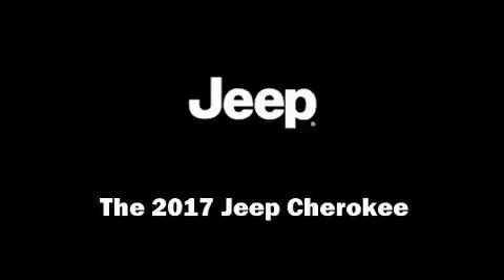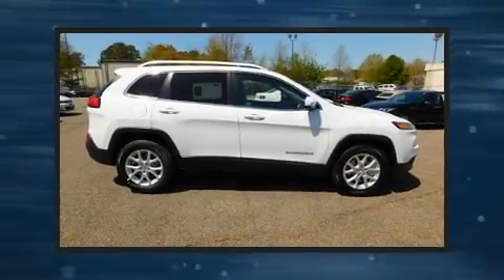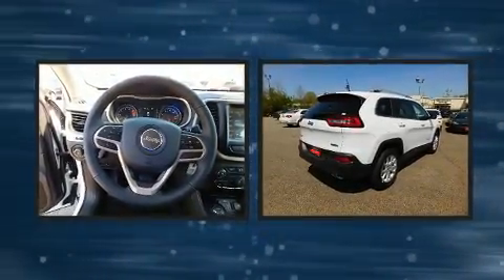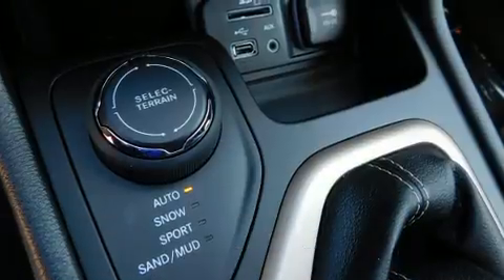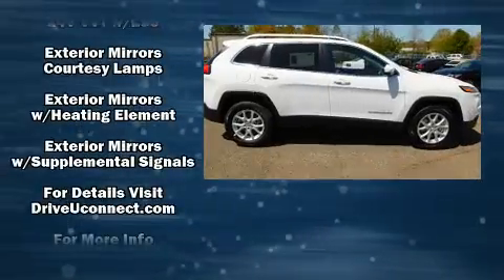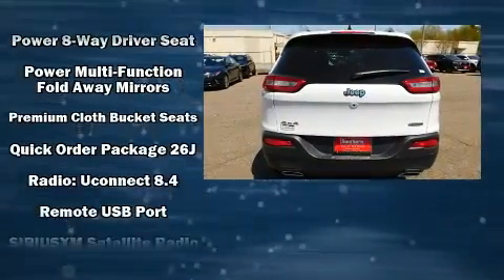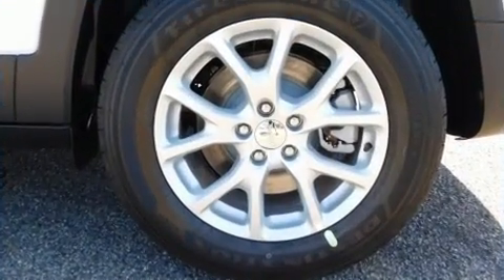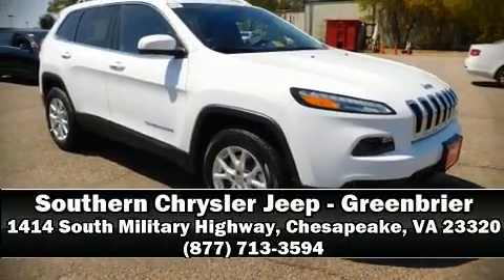2017 Jeep Cherokee Latitude 4x4 in Chesapeake, VA 23320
Discerning drivers will appreciate the 2017 Jeep Cherokee. It features four-wheel drive capabilities, a durable automatic transmission, and a 3.2 liter 6 cylinder engine. Comfort and convenience were prioritized within, evidenced by amenities such as: a rear window wiper, a tachometer, front bucket seats, heated door mirrors, an overhead console, a roof rack, and a blind spot monitoring system. With high intensity discharge headlights illuminating your path, you'll always appreciate maximum visibility. Audio features include an AM/FM radio, steering wheel mounted audio controls, and 10 speakers, providing excellent sound throughout the cabin. Jeep also prioritized safety and security with features such as: dual front impact airbags, head curtain airbags, traction control, brake assist, anti-whiplash front head restraints, a panic alarm, an emergency communication system, and 4 wheel disc brakes with ABS. With electronic stability control supplementing mechanical systems, you'll maintain precise command of the roadway. Our experienced sales staff is eager to share its knowledge and enthusiasm with you. They'll work with you to find the right vehicle at a price you can afford. Come on in and take a test drive!